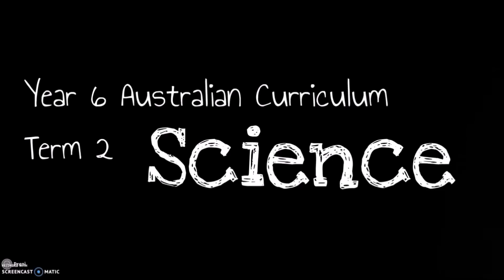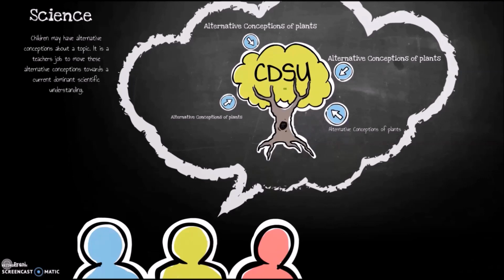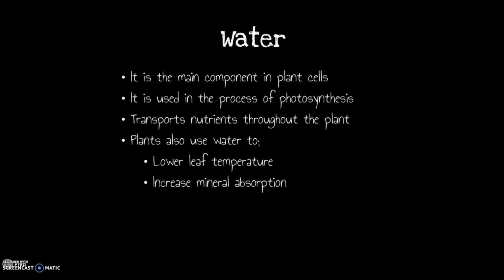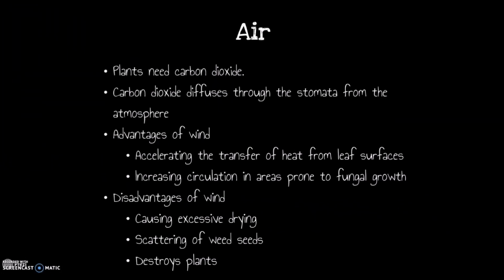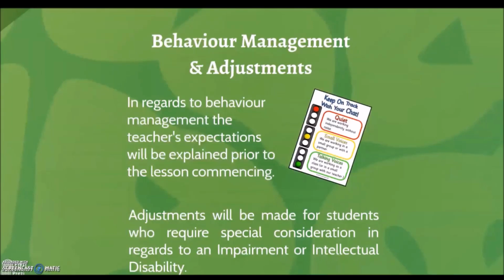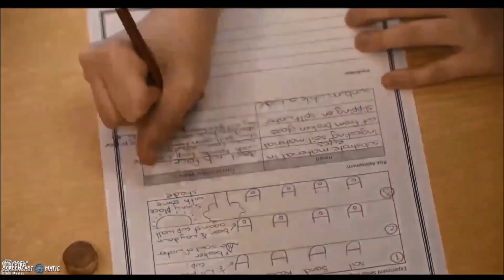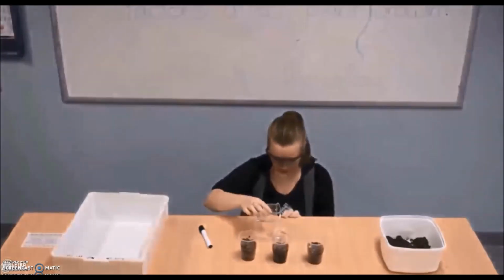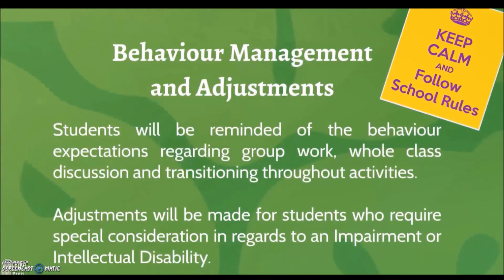How would different environmental factors affect plant growth?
3029EDN Primary Science 2
Griffith University, Logan Campus
Weird and Wonderful Science Video

Jessica Atkins
Tahlia Ferre
Meleena Hughes
Desiree Philp